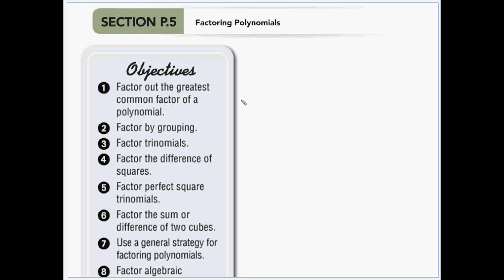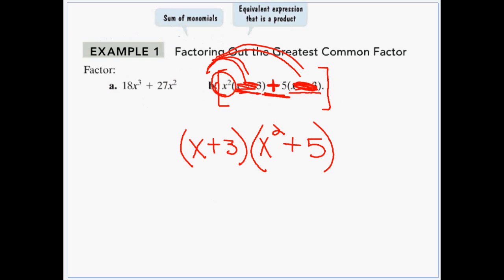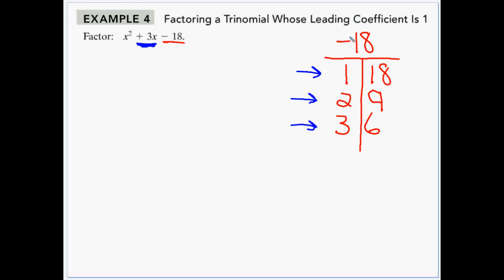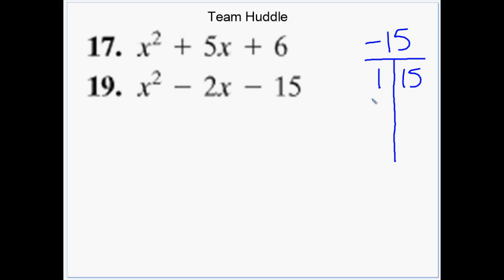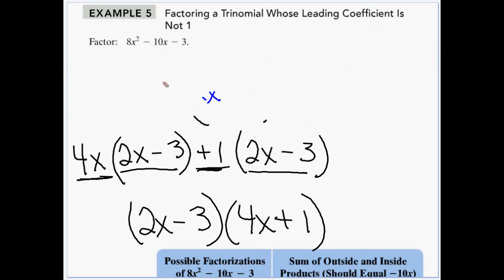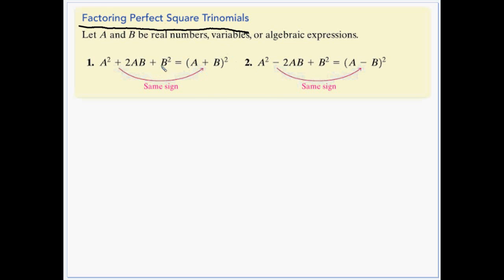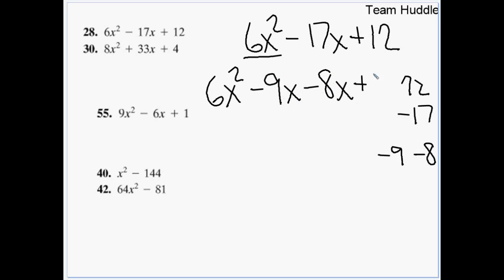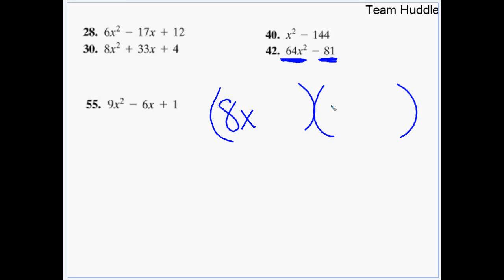P-5 Factoring Polynomials day 1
New video for the 2019 PreCalculus class